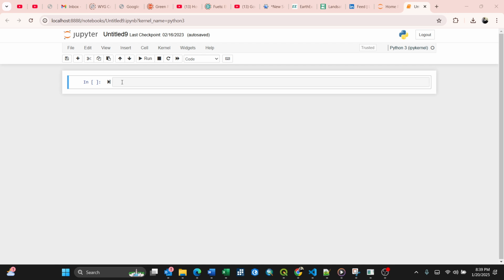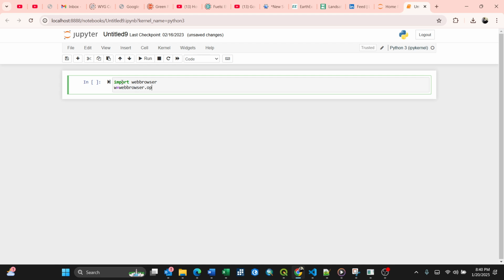How to use Python Programming Language to open any website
The video shows how to use Python Programming Language to open any websites.